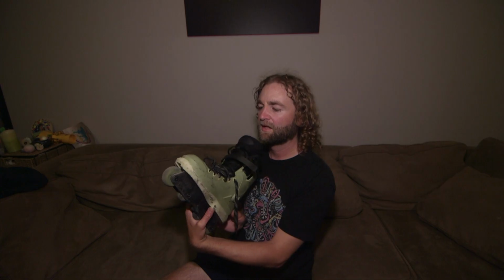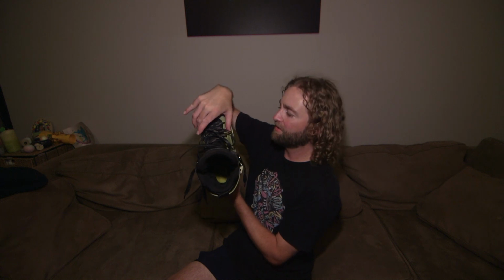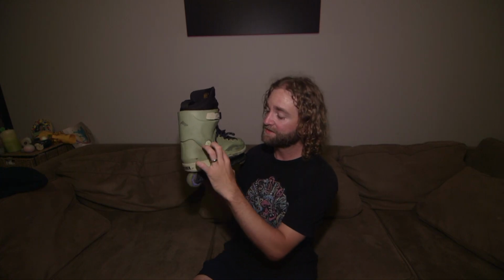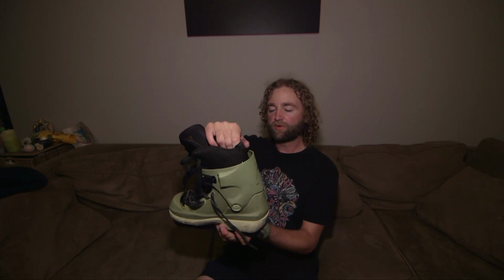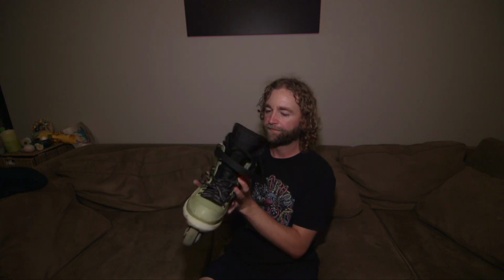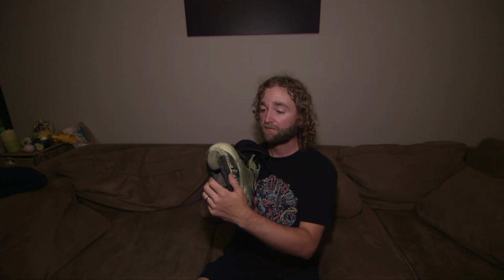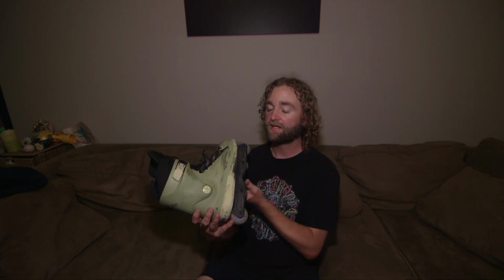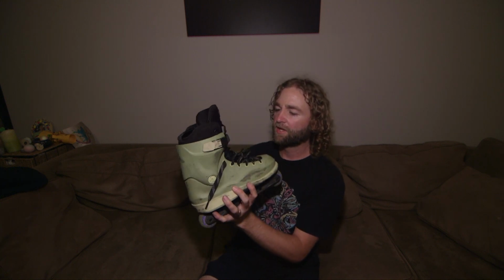Mesmer Dom Bruce Skate - Final Verdict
Joey says his final thoughts after skating the Mesmer Dom Bruce A LOT.